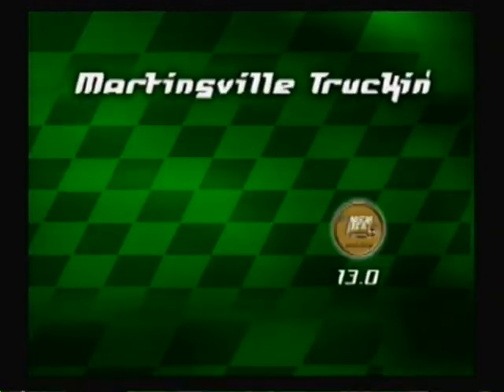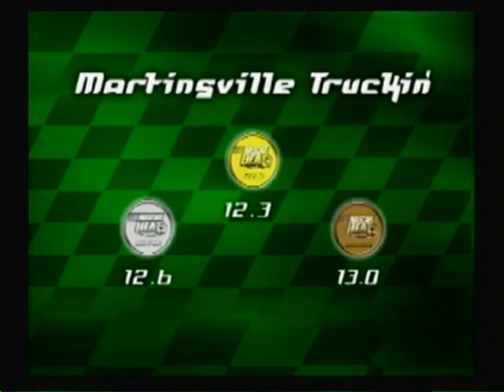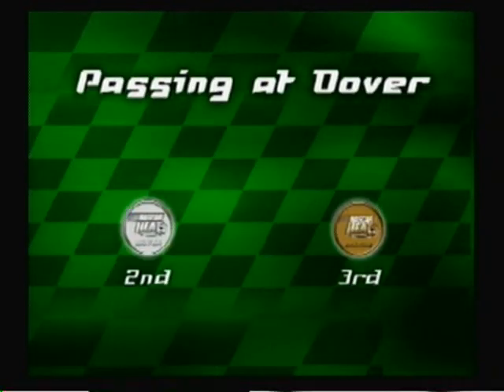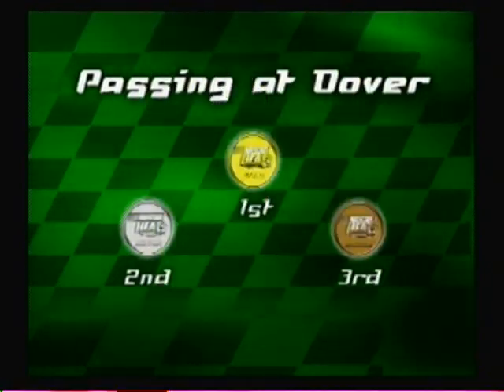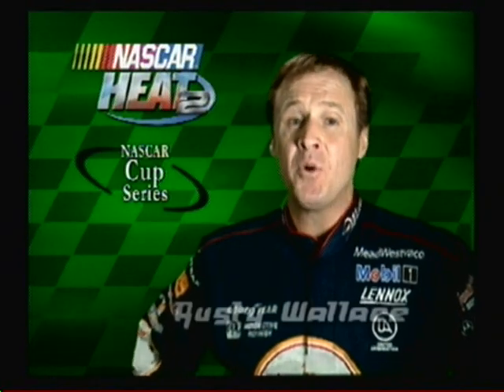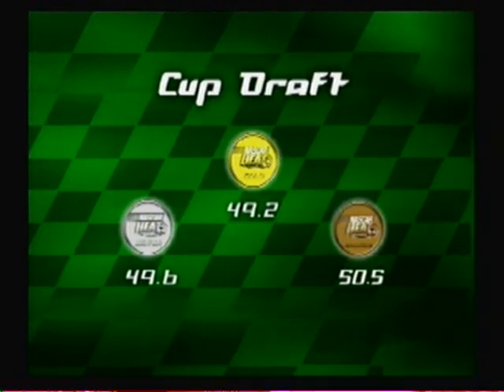Nascar Dirt to Daytona: Beat the Heat - Basics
Nascar Dirt to Daytona aka Nascar Heat 2 Beat the Heat challenges